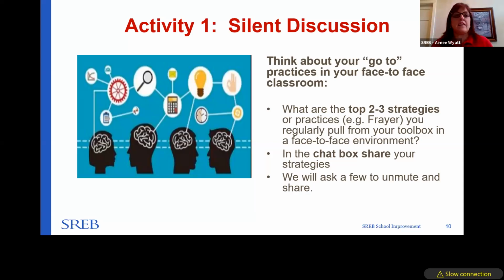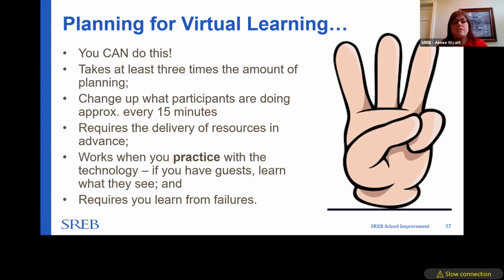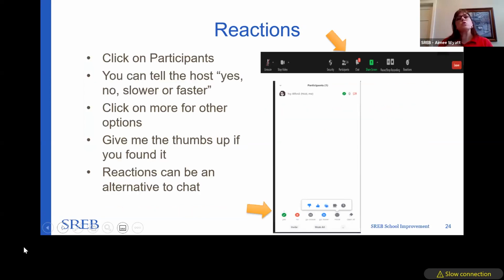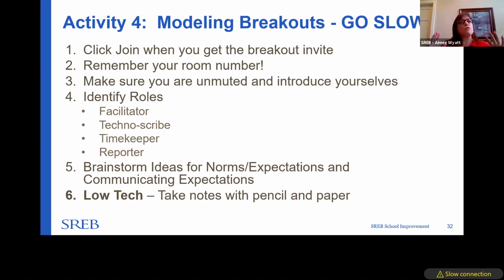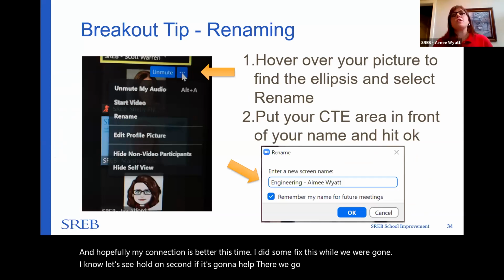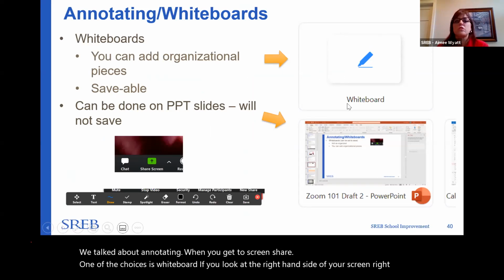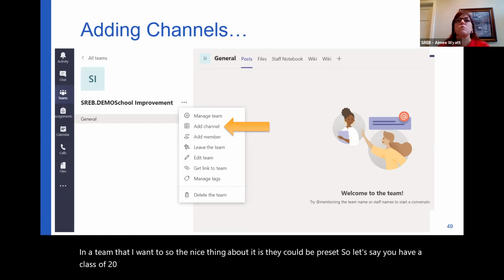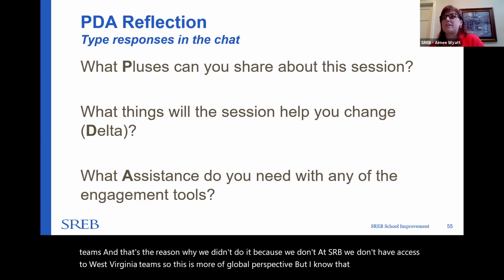WV Virtual CTE Workshops Basics - August 31, 2020